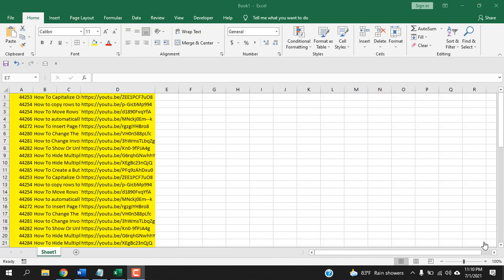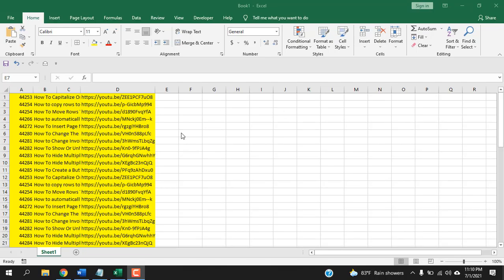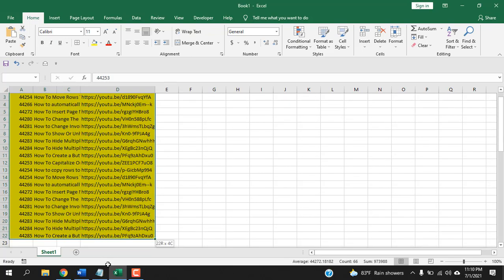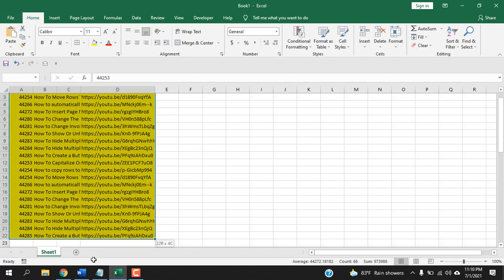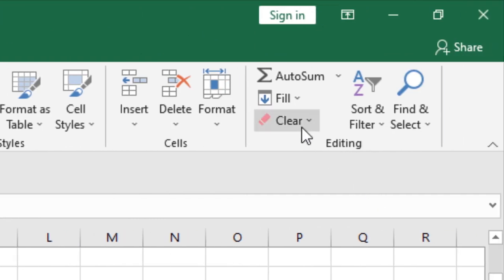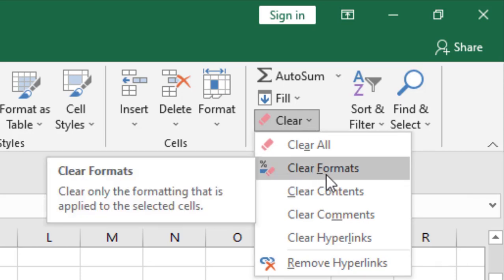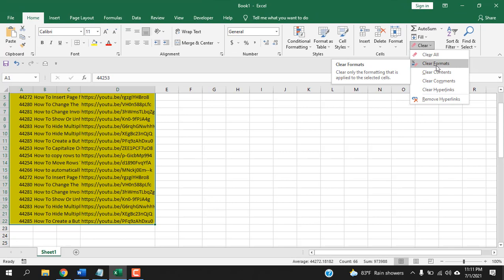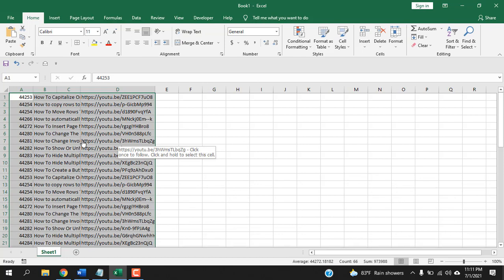The Quickest Way To Remove Cell Formatting in Excel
Sometimes we need to remove the cell formatting keeping the value. In this excel tutorial for beginners I’ll show you the quickest way to clear cell formatting in excel. I’ll now use and vba or advanced technique here. I’ll use Excel’s built in feature and it will delete the cell formatting keeping the value intact.
Follow the steps below to remove cell formatting in excel.
Step 1: Select the data range of which you need the remove the cell formatting.
Step 2: Go to the editing Menu group under the home tab.
Step 3: Click on the Clear dropdown button
Step 4: Click on Clear Formats
Done. This will keep the value but remove the cell formatting.